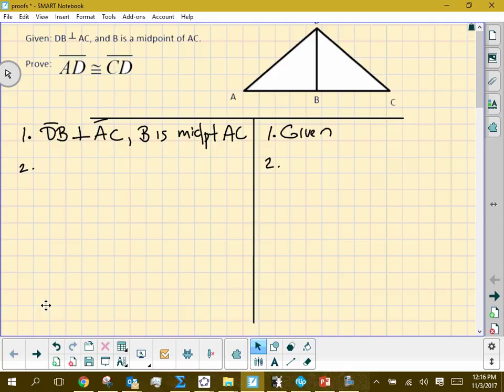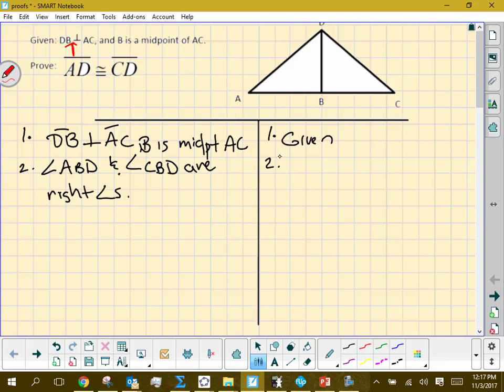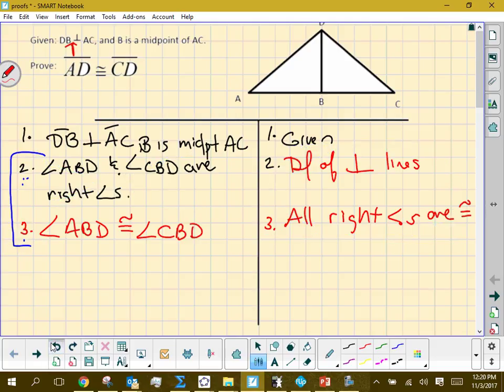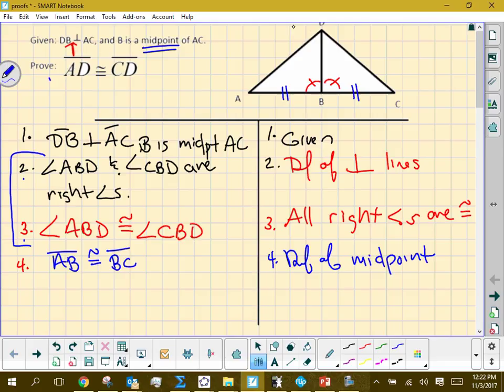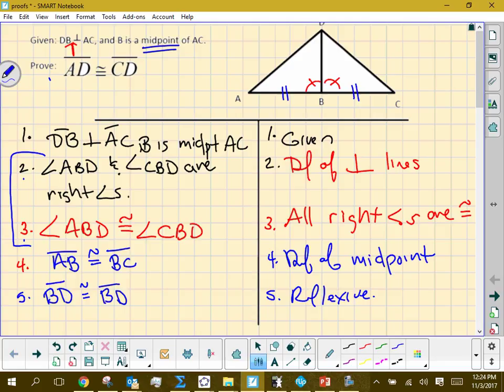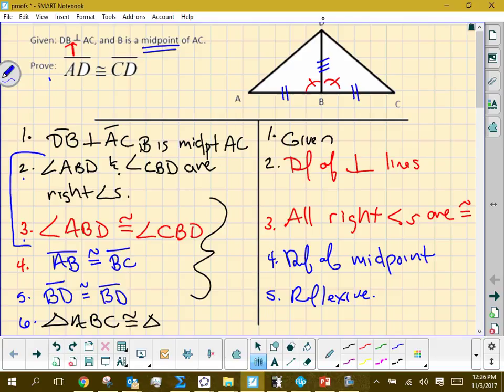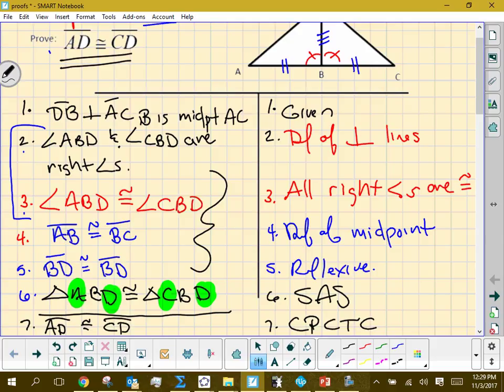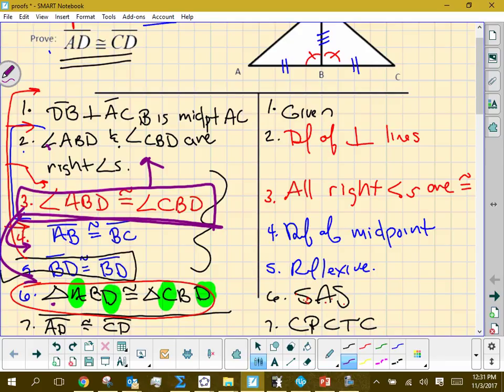4 2 Proof1